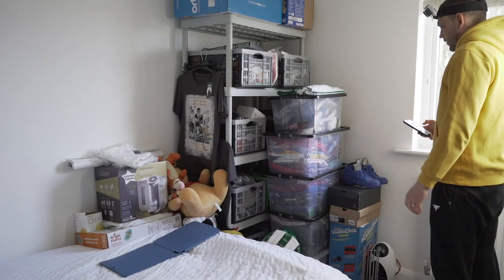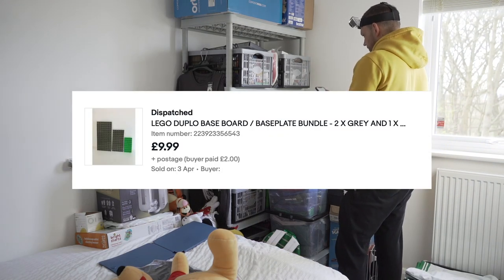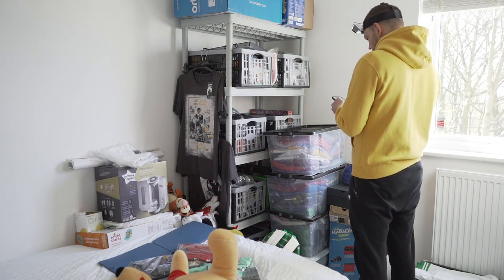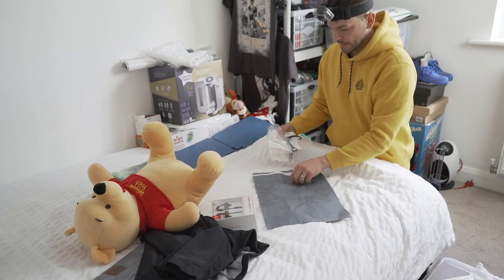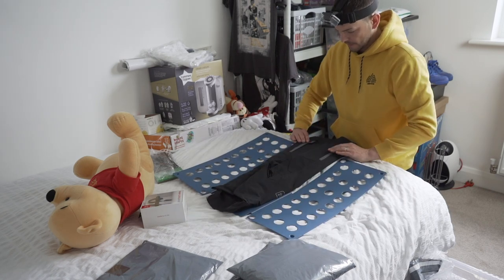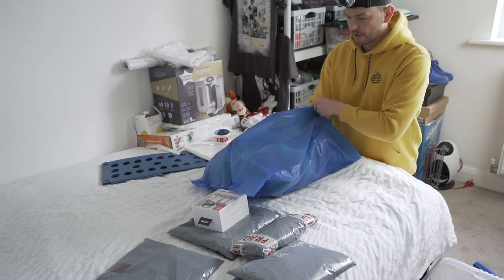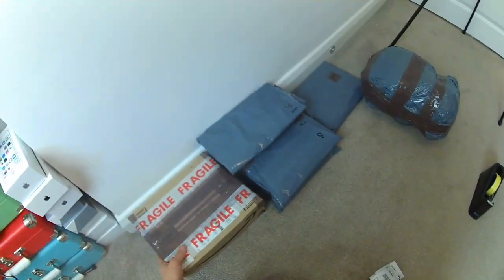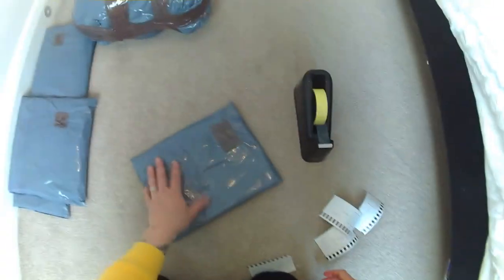Running My Ebay Business From Home! | eBay Reseller 2020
In this video I show you how I'm running my eBay Business from home! As a part time reseller in 2020.

My eBay Store

Packaging Supplies.

Clear Clothing Poly Bags x 100
Grey Poly Bags x 100 various sizes
Red Fragile Parcel Tape x 6
Parcel Tape x 6
Blue Rubble Bags x 20
62mm Shipping label Roll x 10
Brother Thermal Label Printer
Parcel Weighing Scales
Royal Mail Postal Guide / Template
Large Bubble Wrap Roll 50m

Product Photography

Neewer Dimmable Tripod Lights x 2
800W Soft Box Lighting Kit
Mini Smartphone Tripod

Filming Equipment

Sony A7 iii Mirrorless Camera
Sonzy 50mm Full Frame 50 mm F1.8 Prime Lens
Sony Alpha DT 18-70mm F3.5-5.6 Lens
Rode Camera and Audio VideoMic
800W Soft Box Lighting Kit